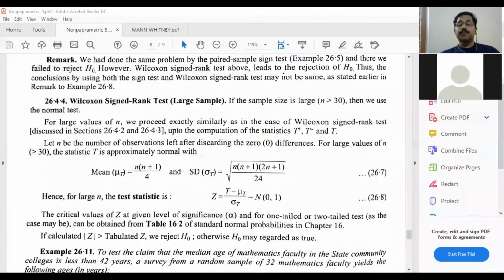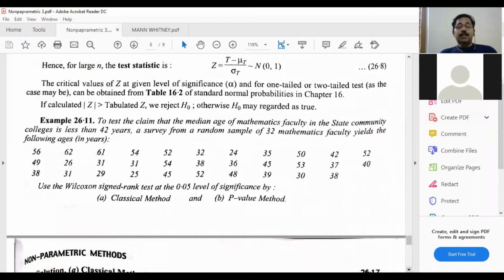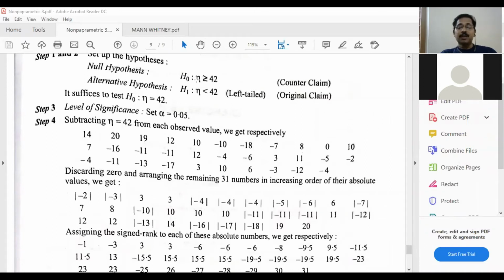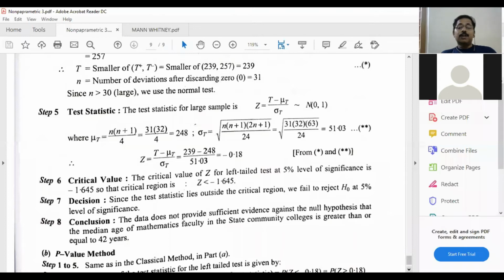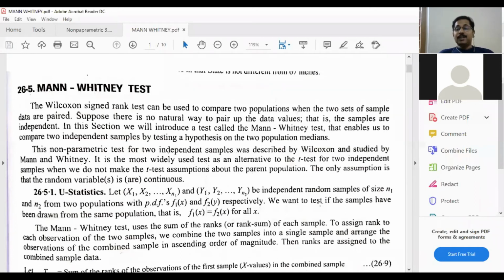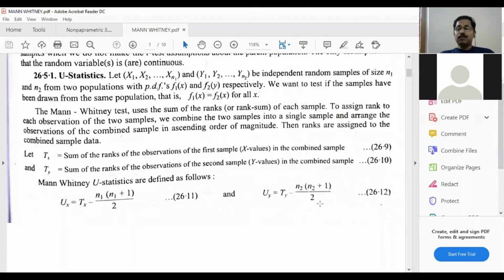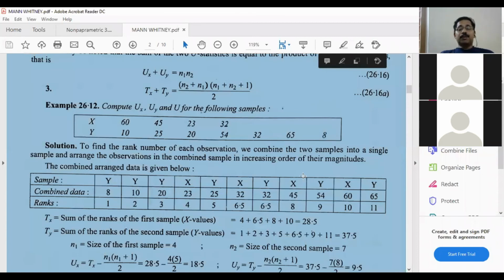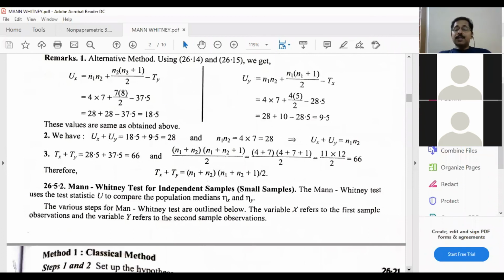Non parametric test Lect 3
THIS DISCUSSION IS FOR UNDER GRADUATE STUDENTS